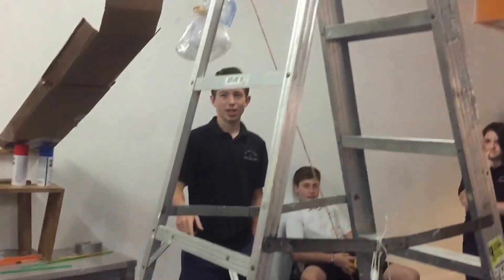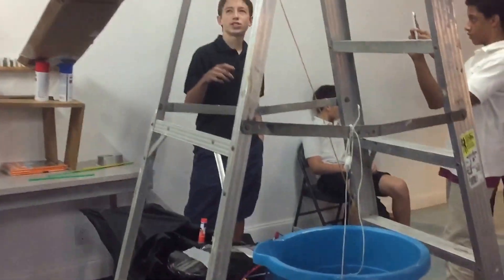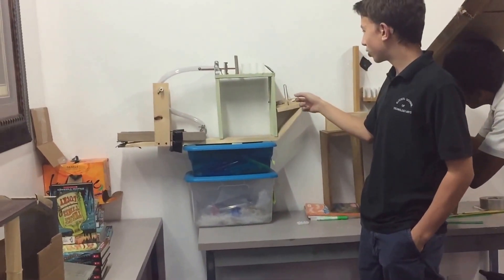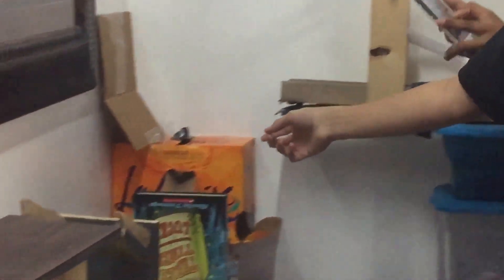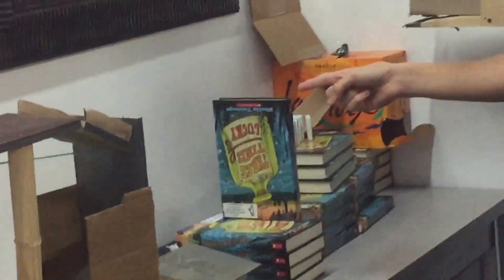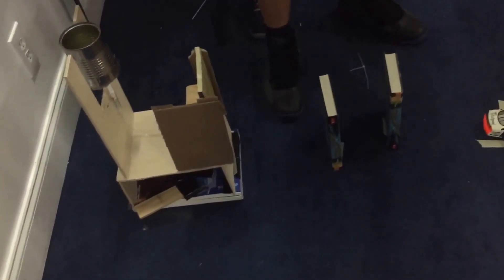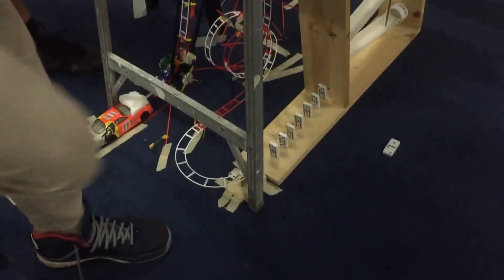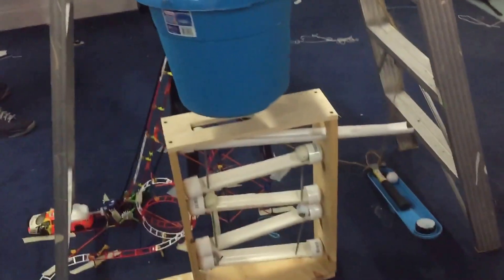Rube Goldburg test 14